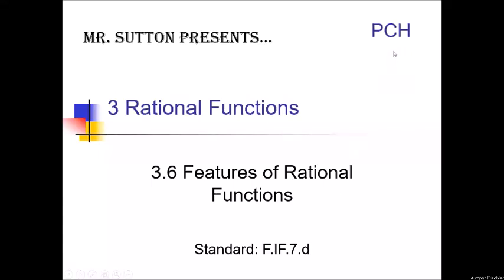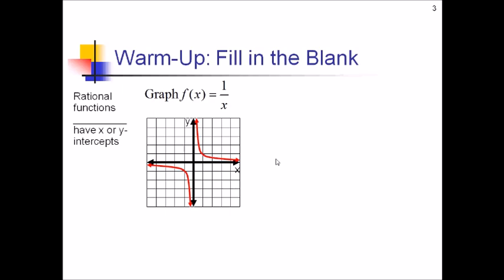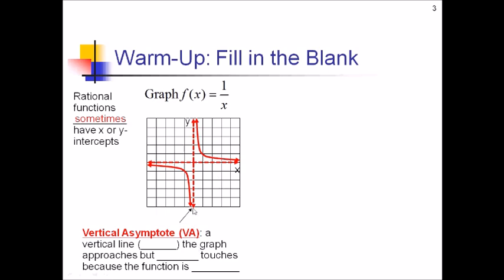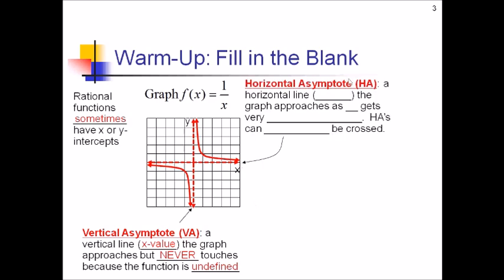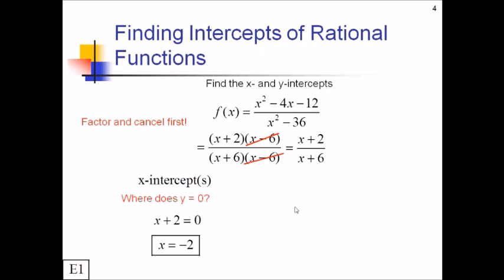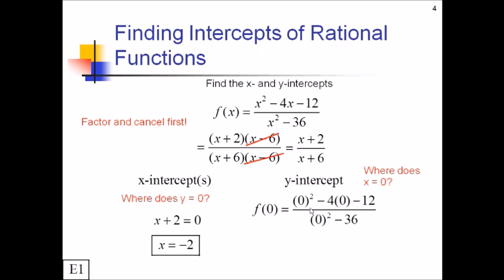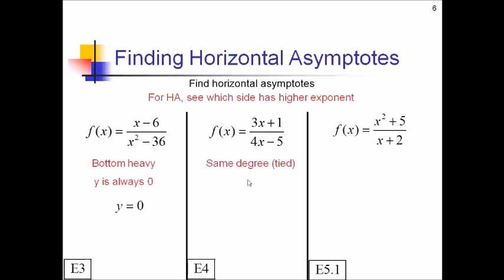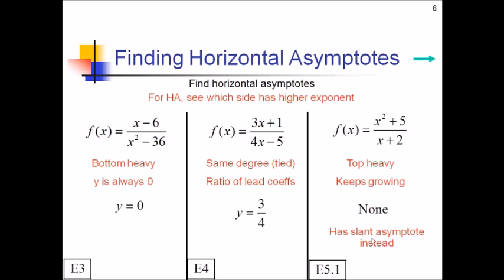Features of Rational Functions: Lesson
Lesson showing how to find intercepts, asymptotes and holes of rational functions.

Go here for a PDF and handout to go along with this video